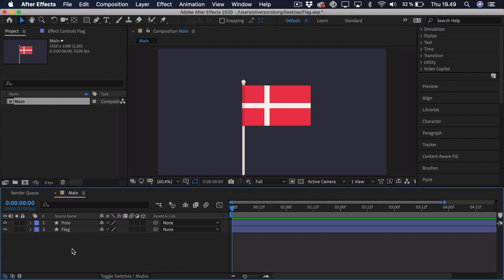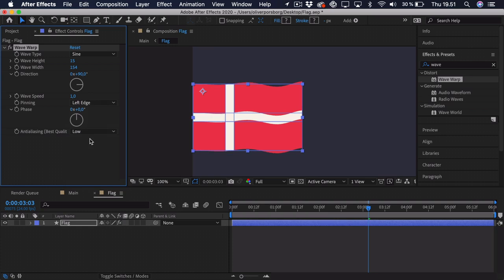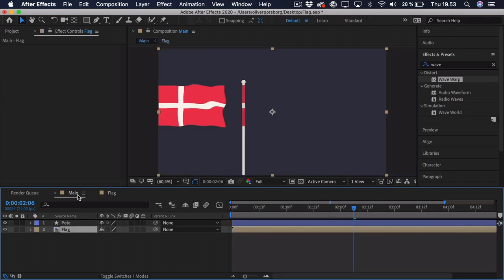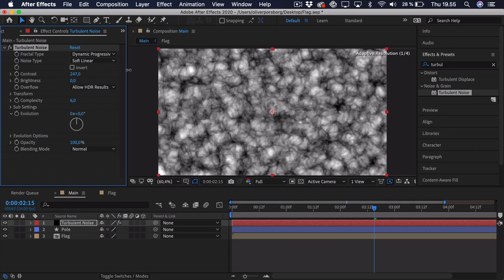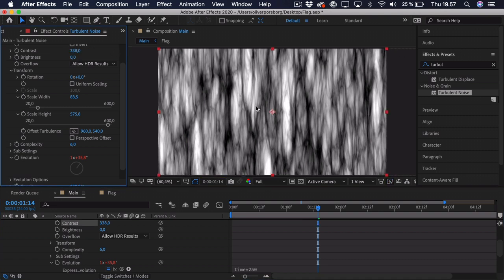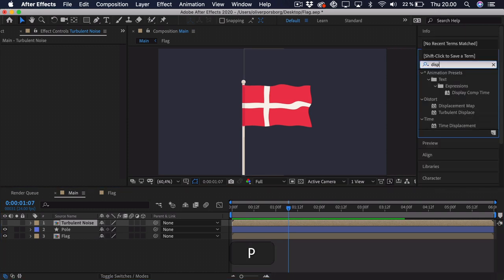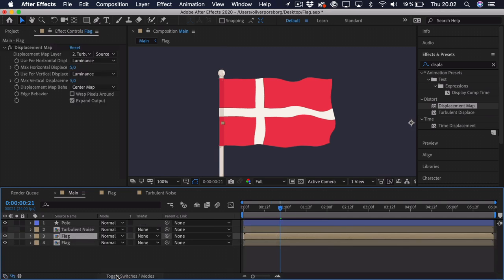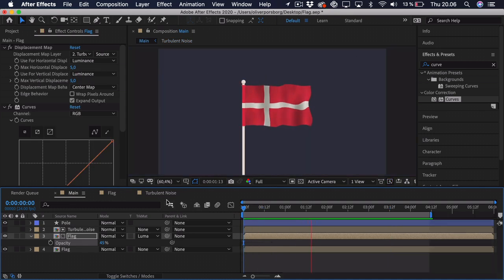How To Animate a Waving Flag